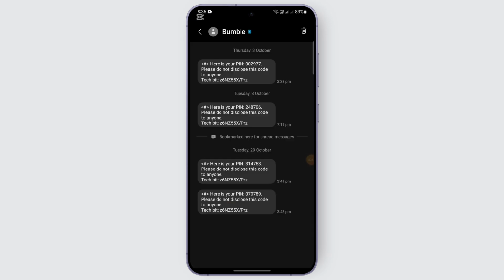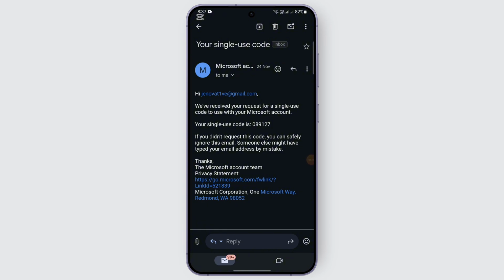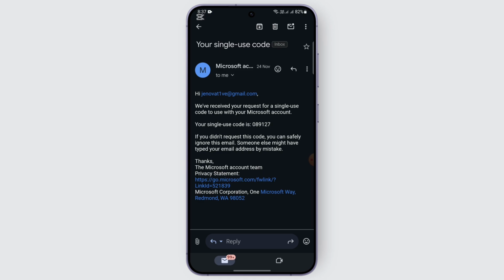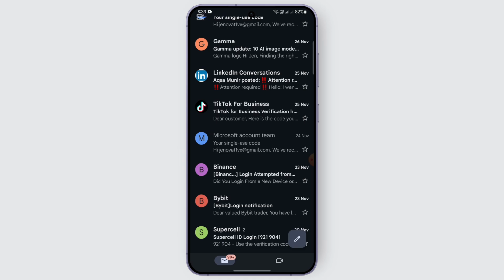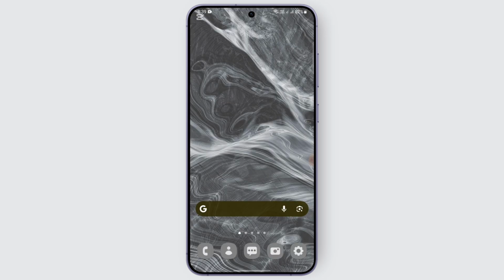How do I find my OTP Code (EASY WAY)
How Do I Find My OTP Code? Need help locating your One-Time Password (OTP) code? This video will guide you through the steps to find and use your OTP to complete secure transactions. Whether you're asking, "Where do I find my OTP code?" or need help troubleshooting, this tutorial has you covered. Learn how OTPs are sent to your phone or email, and how to use them for extra security. Watch now to make sure you're ready for safe online activities!

Timestamps:

00:00 How Do I Find My OTP Code?
00:10 Where Do I Find My OTP Code for Secure Transactions?